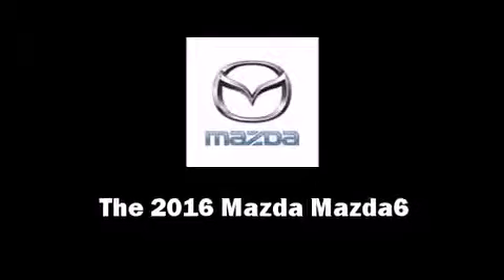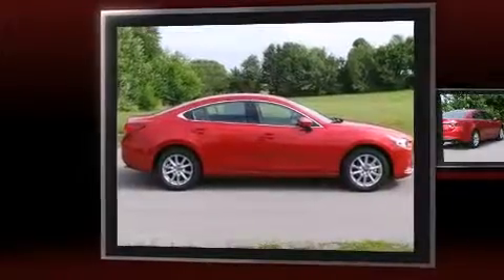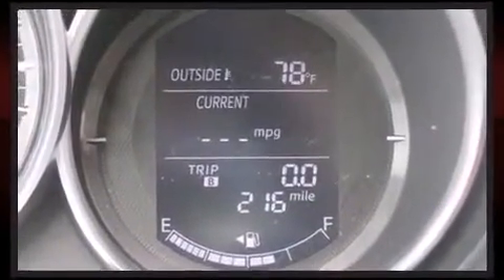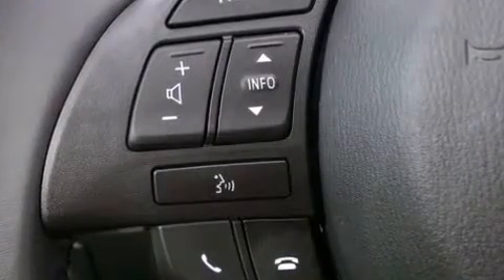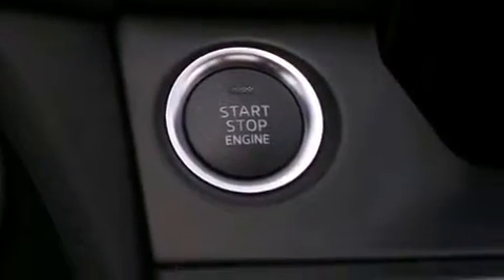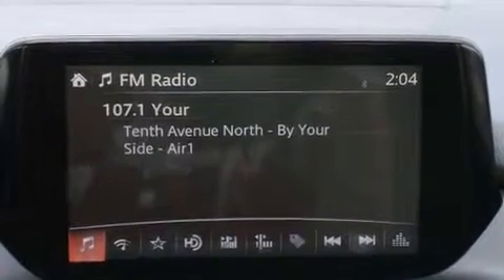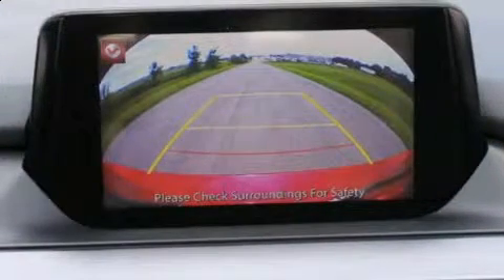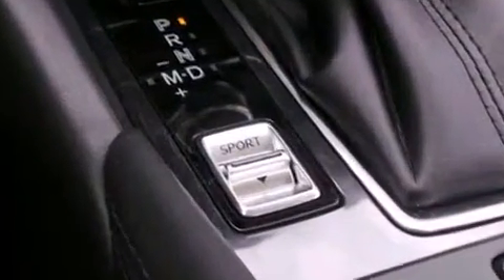2016 Mazda Mazda6 i Sport in Danville, KY 40422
The 2016 Mazda Mazda6. This 4 door, 5 passenger sedan leads among competitors in its segment. Smooth gearshifts are achieved thanks to the 2.5 liter 4 cylinder engine, and for added security, dynamic Stability Control supplements the drivetrain. Both high fuel economy and flexible performance are assured by the 6 speed automatic transmission. Mazda paid particular attention to efficiency and practicality with the following features: delay-off headlights, a trip computer, front bucket seats, tilt and telescoping steering wheel, turn signal indicator mirrors, cruise control, and power windows. Premium sound drives 6 speakers, providing you and your passengers a sensational audio experience. Mazda ensures the safety and security of its passengers with equipment such as: dual front impact airbags with occupant sensing airbag, front SIDE impact airbags, traction control, brake assist, anti-whiplash front head restraints, a panic alarm, and 4 wheel disc brakes with ABS. This car was designed with safety in mind, allowing you to drive with even greater assurance. You will have a pleasant shopping experience that is fun, informative, and never high pressured. Please don't hesitate to give us a call.